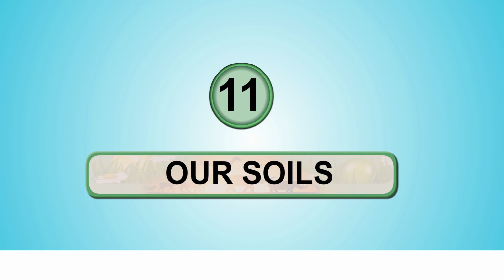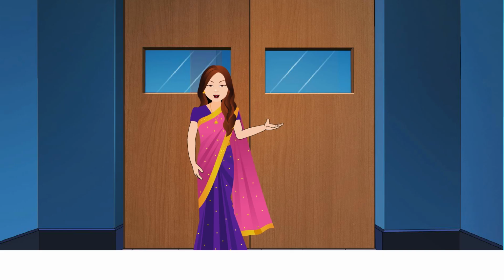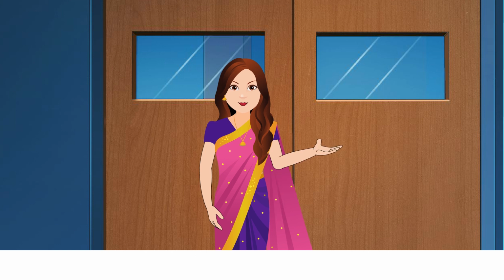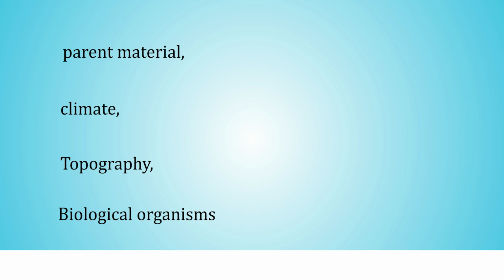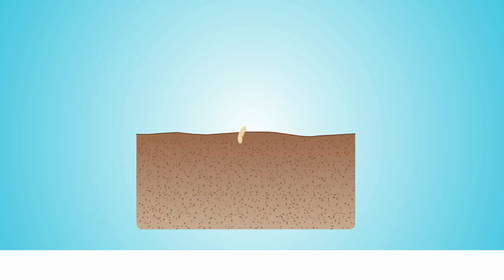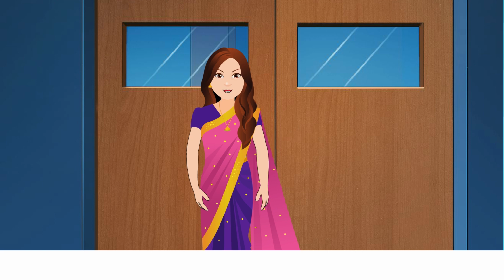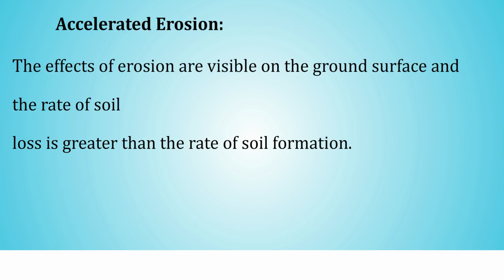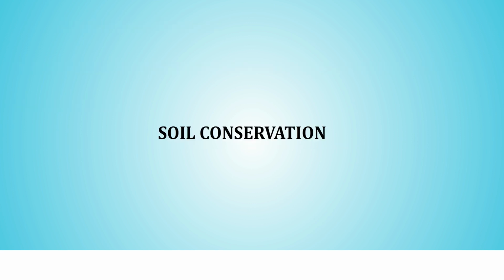11 OUR SOIL